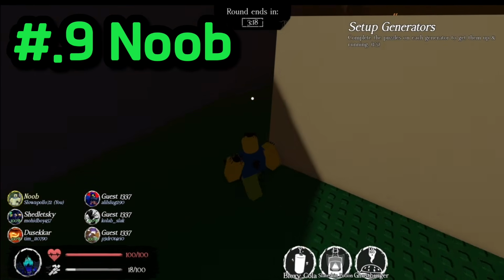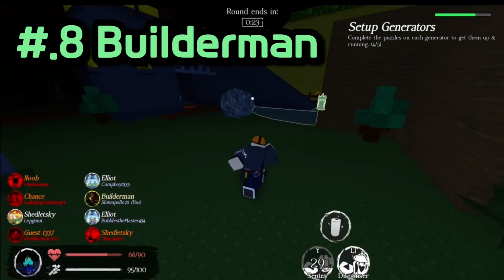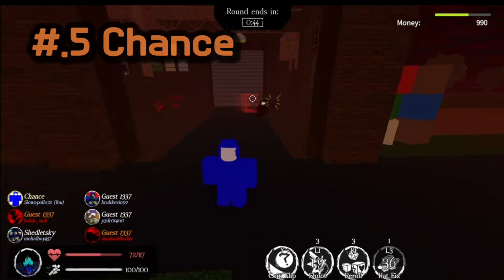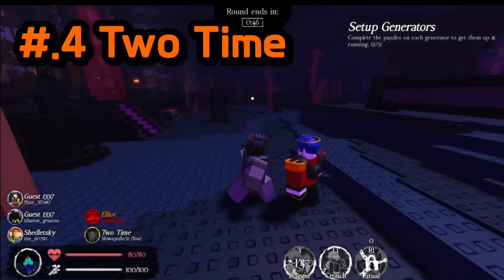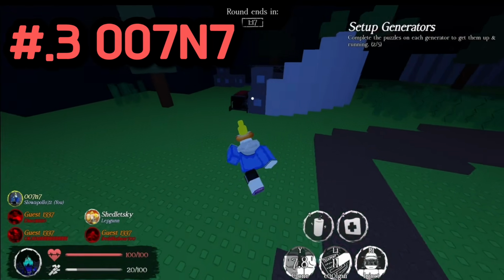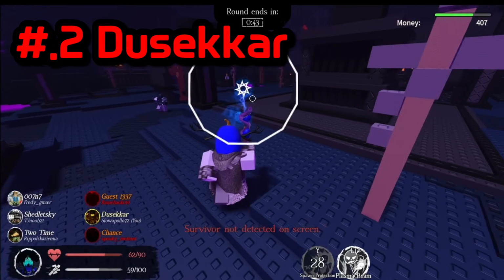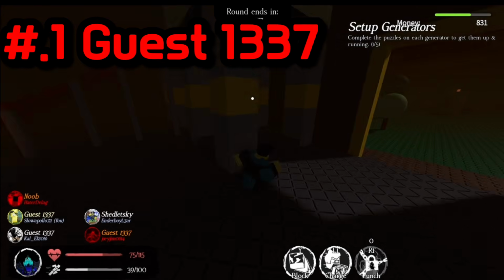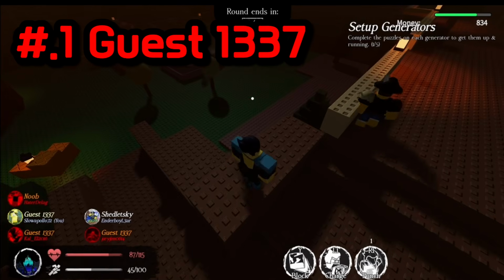WHO'S THE HARDEST SURVIVOR IN FORSAKEN